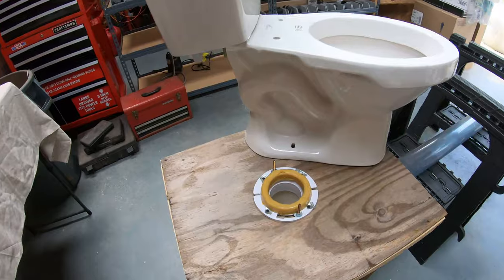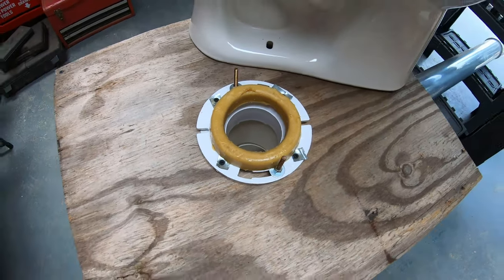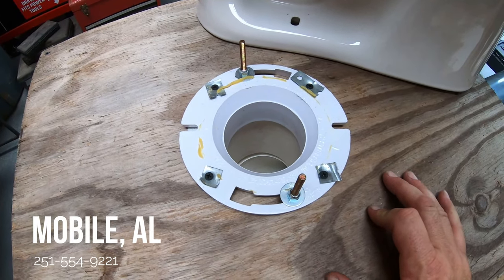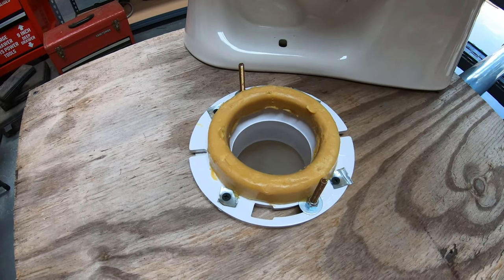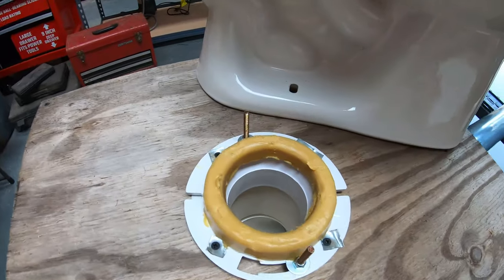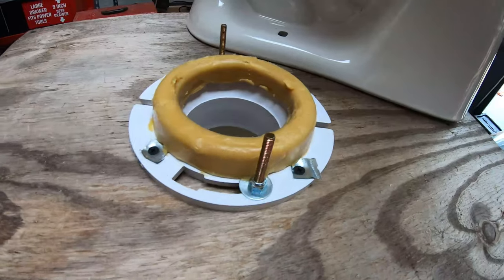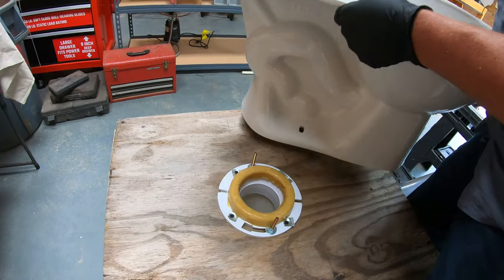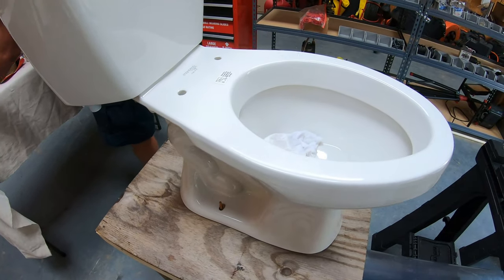WHY IS MY TOILET ROCKING?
IN TODAY'S VIDEO, WE SHOW YOU HOW YOUR TOILET BOLTS TO THE FLOOR. WE ALSO SHOW YOU WHAT A WAX RING IS AND HOW IT PREVENTS LEAKS. WE'LL GO OVER WHAT CAN CAUSE YOUR TOILET TO ROCK AND HOW WE CAN FIX IT. FOR ALL OF YOUR MOBILE, AL PLUMBING NEEDS, CALL US!!